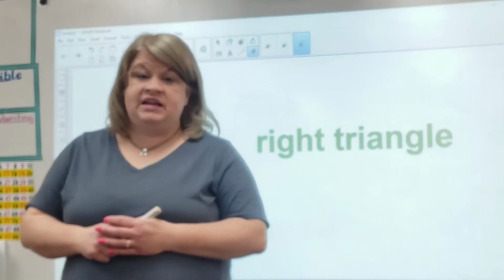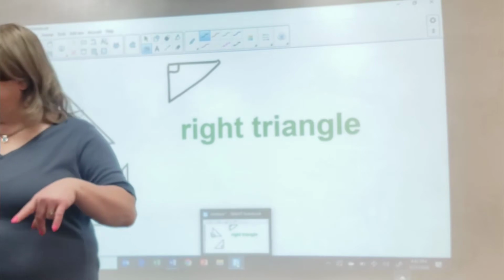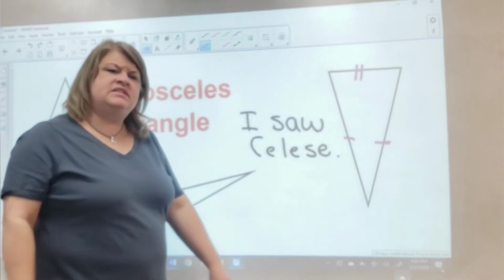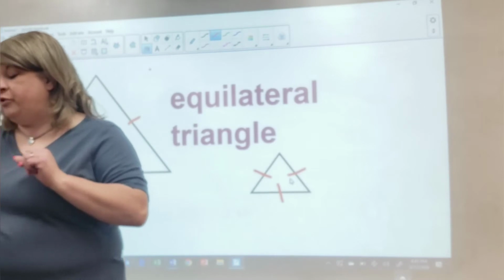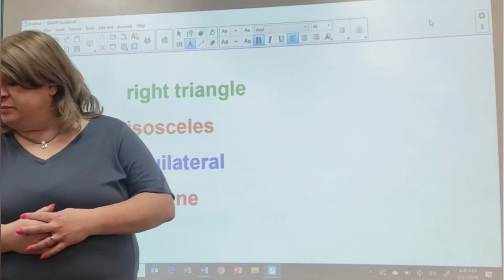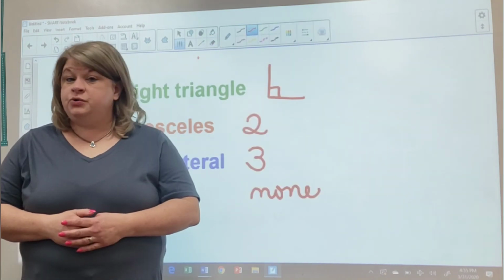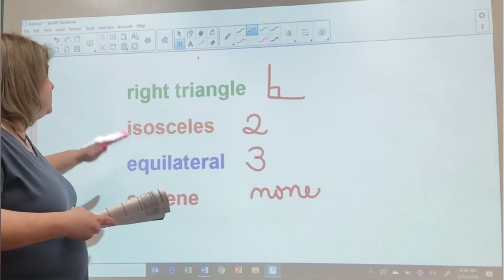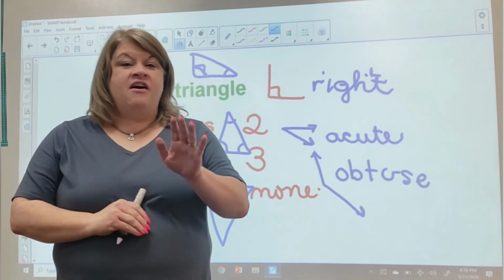Math lesson 9-4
Sadlier